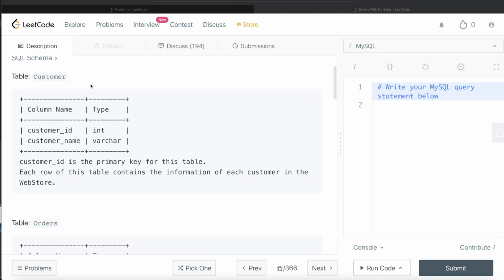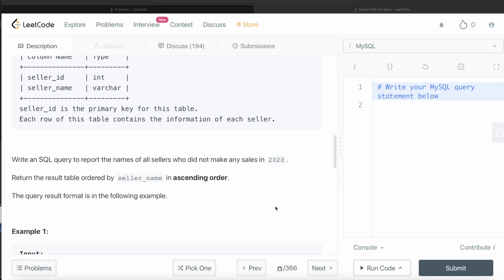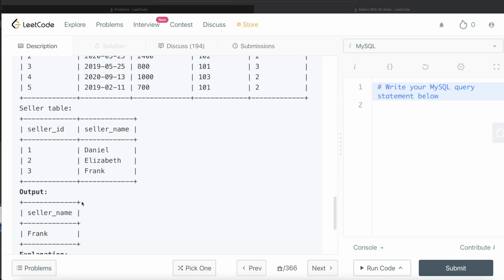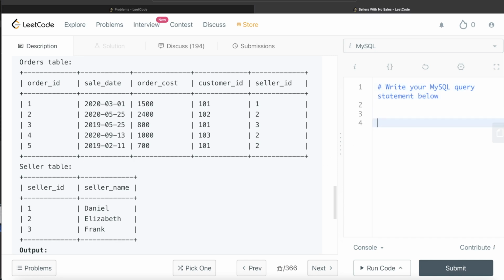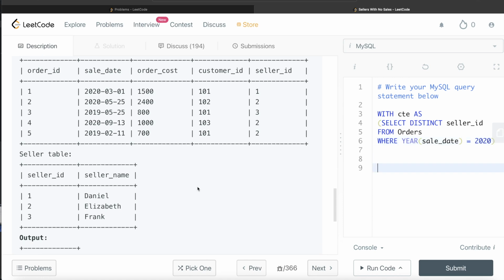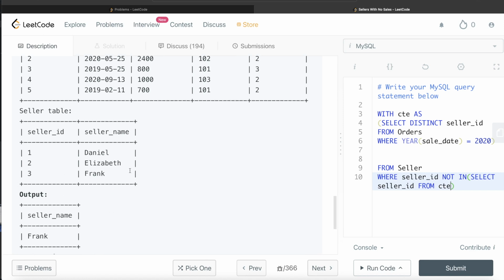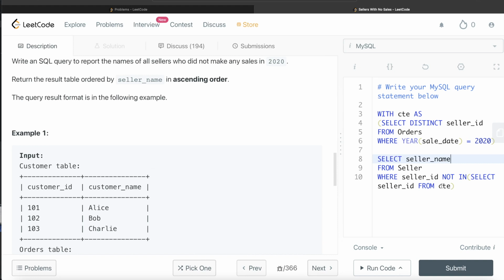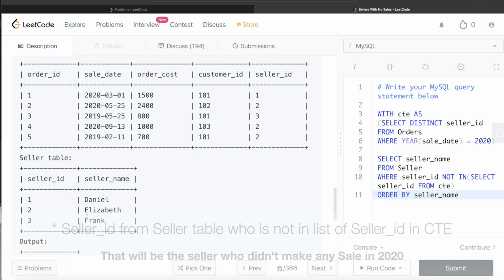LeetCode 1607 "Sellers With No Sales" Interview SQL Question with Detailed Explanation